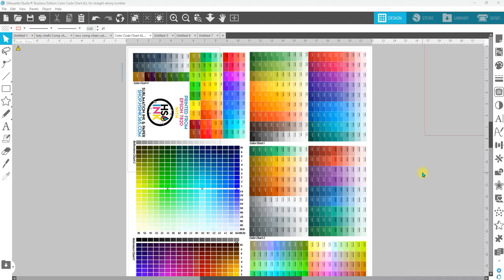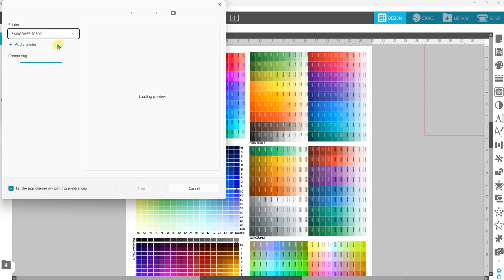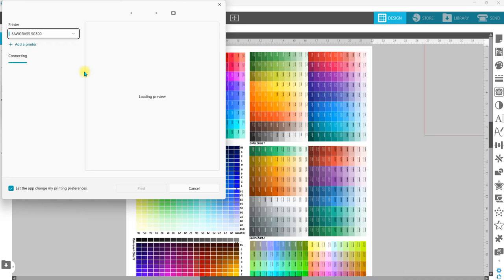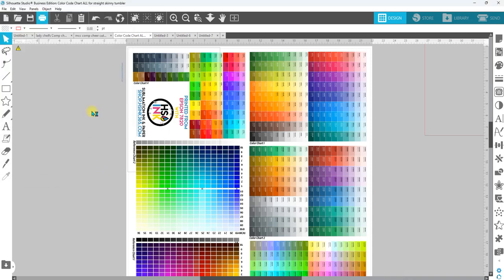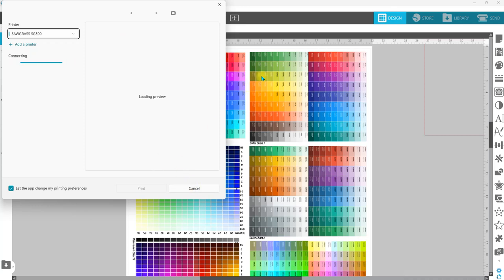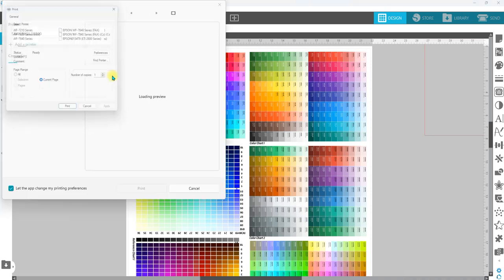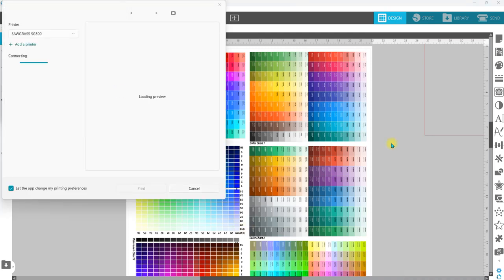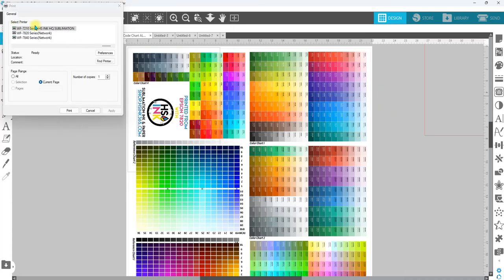Windows 11 Jan 2023 Update| Print Screen Changes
There is a New Windows 11 Update (Jan 2023) that is effecting what happens when you hit print